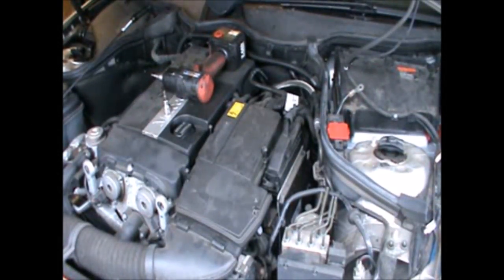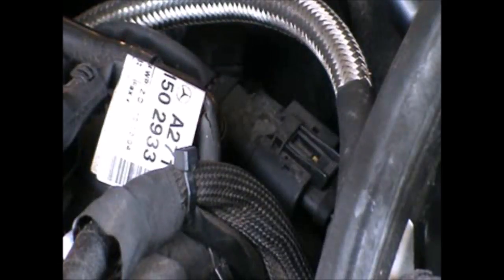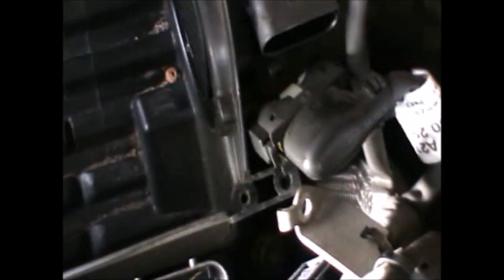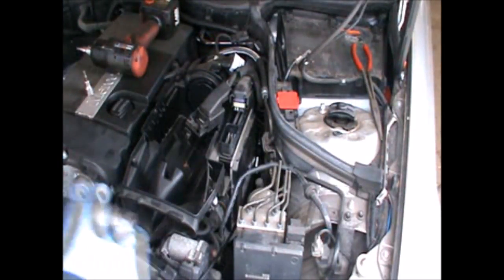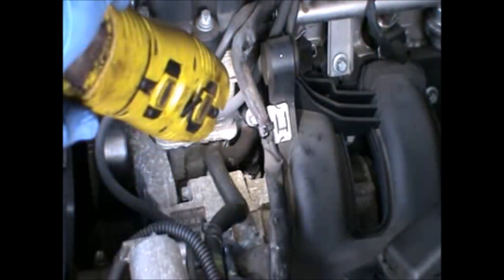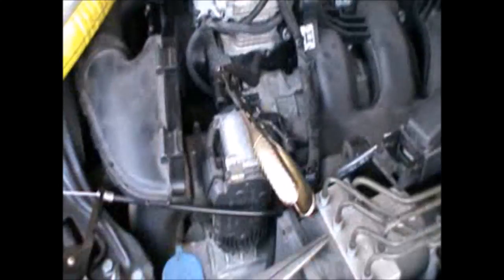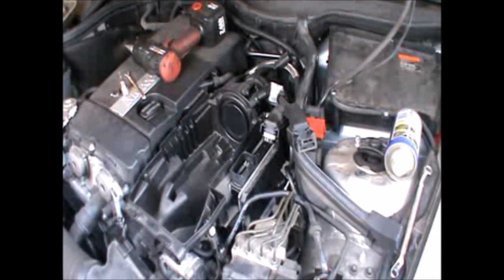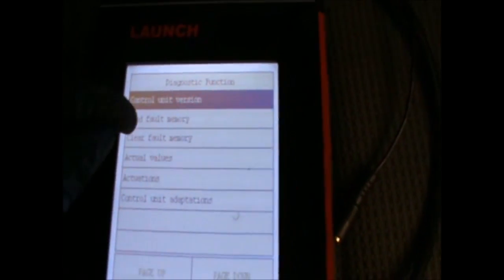Mercedes w203 w204 vacuum hose replacement crankcase c class 2004 rough idle, engine light on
In this video I will be changing the breather hose that runs from the PCV valve to the intake manifold of this Mercedes c180 automatic this hose gets deteriorated and starts allowing air to come into the engine which the causes a lean condition and the engine management light to come on. Usually replacing this hose can solve that issue.

Part Number A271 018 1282